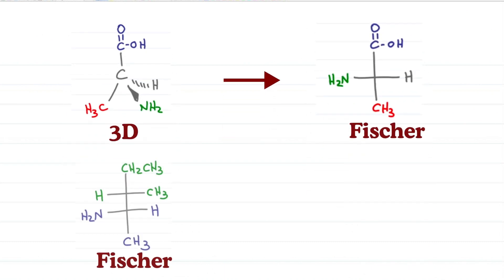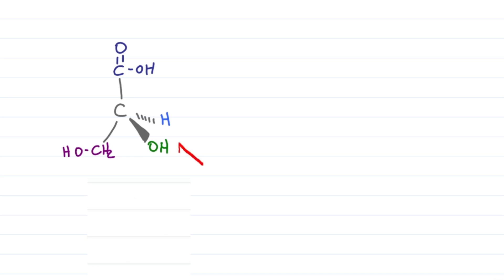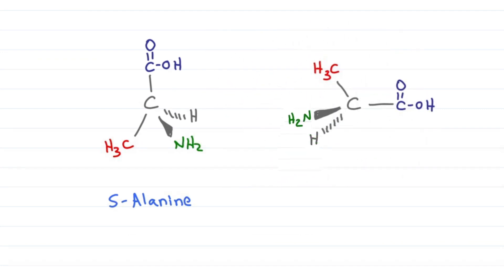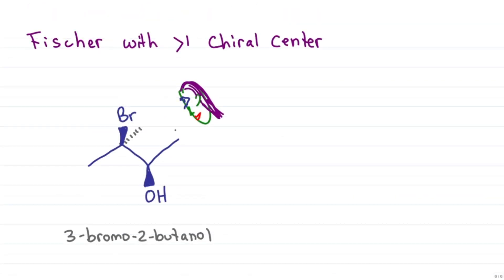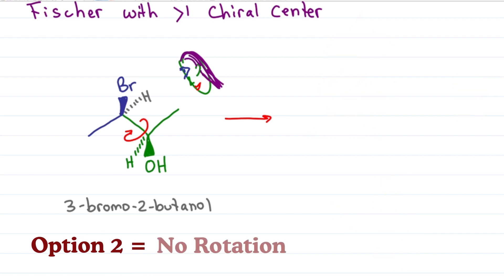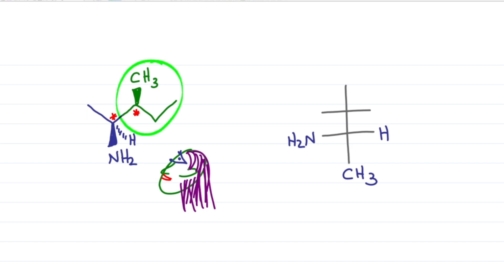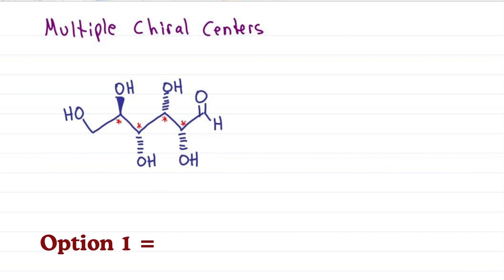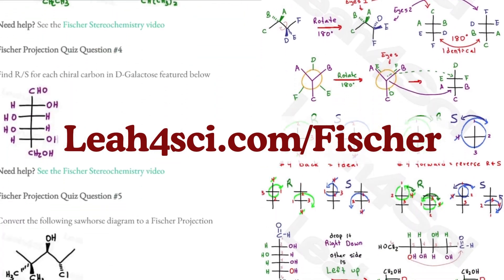How to Draw Fischer Projections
presents: Introduction to Fischer projections including how to quickly draw and interpret them for molecules with single and multiple chiral centers

In this video you’ll learn all about Fischer projections including what they are, how to read them, how to quickly draw and convert 3D molecules into Fischer projection and back without ever having to build a model kit.
You’ll learn a number of different methods for converting 3D to Fischer from small molecules containing a single chiral center, to complex molecules like D-Glucose containing multiple chiral centers.
You’ll also learn what happens when you rotate a Fischer Projection 90 and 180 degrees.

⏱ In this video:
[0:18] Interpreting Fischer Projections - Mr. Organic Chemistry
[0:56] Drawing Fischer Projections from 3D Structures
[3:09] Rotating Fischer Projections
[4:06] More than One Chiral Center - Example #1
[7:01] More than One Chiral Center - Example #2
[7:58] Turning Fischer Projections into 3D Structures
[9:01] Multiple Chiral Centers - Glucose Example